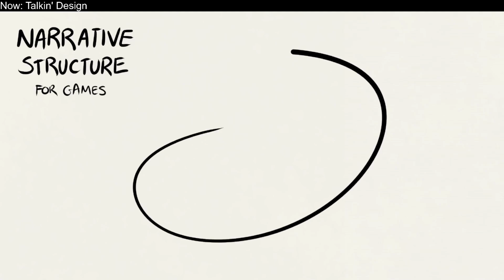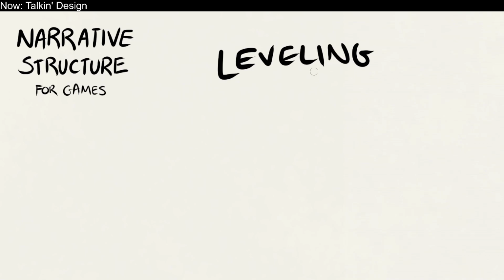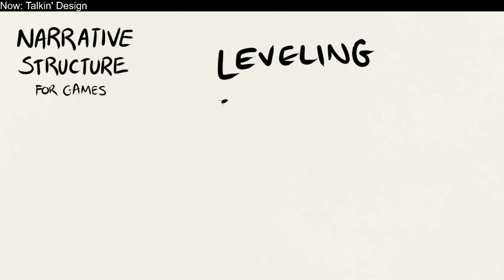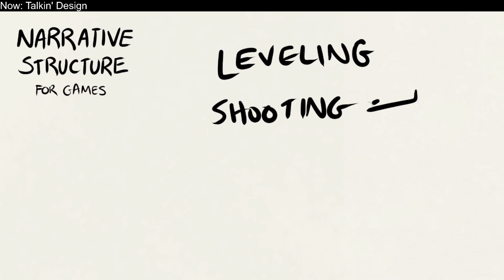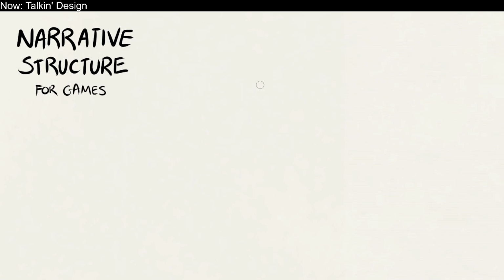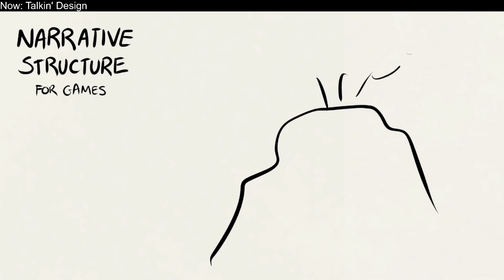Narrative Structure for Games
Let's talk about supporting the core interactivity of games using narratives!